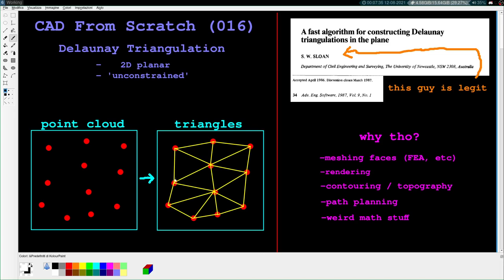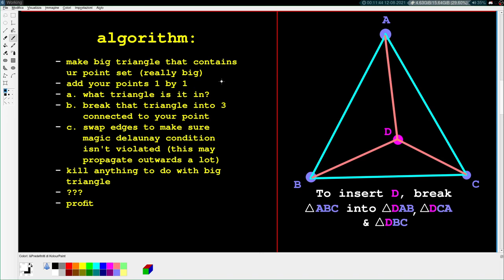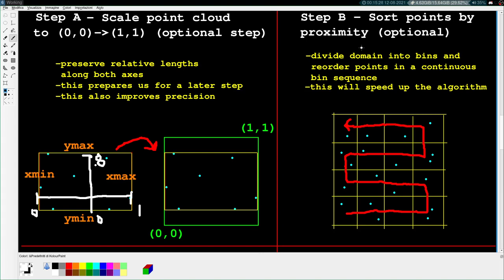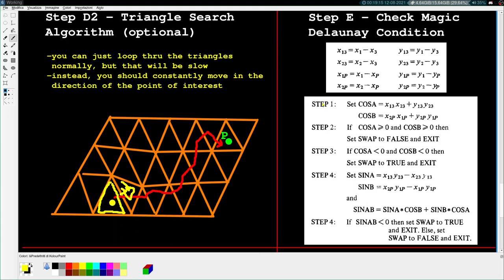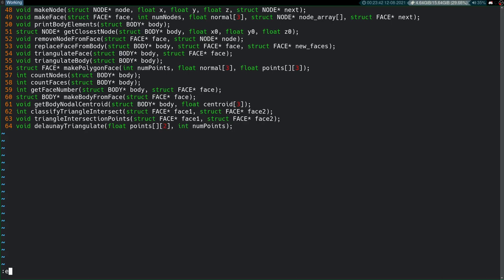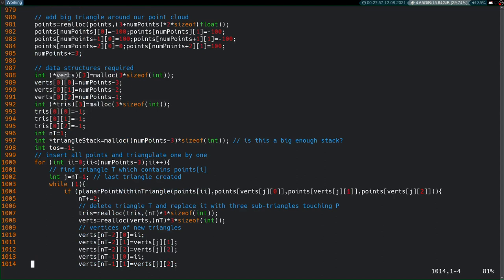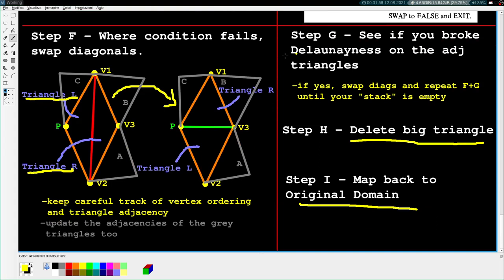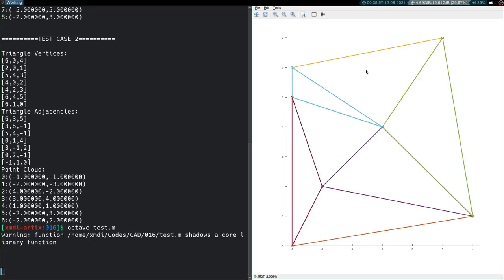Planar Delaunay Triangulations | CAD From Scratch [16]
[For the impatient, go to 26:05 to see the results.] 16th video in a series on programming CAD utilities from scratch in C. In this video, we implemented an algorithm to create Delaunay triangulations from a 2D point set.

Comments, questions, and suggestions gladly appreciated.

If you found this content interesting, consider donating to Feeding America